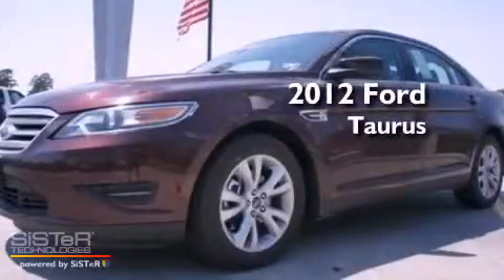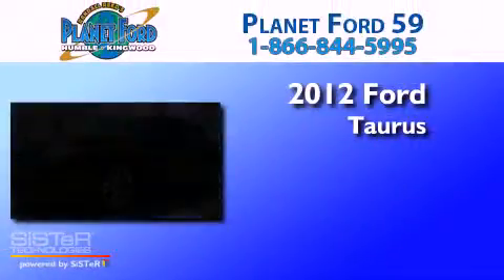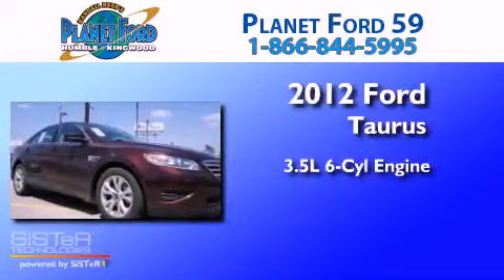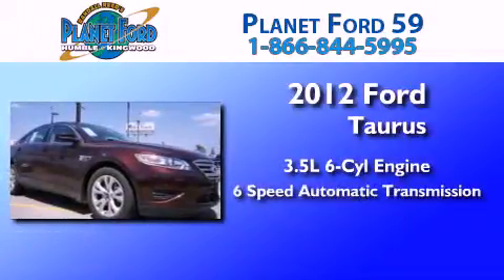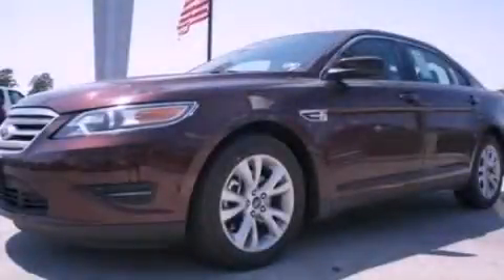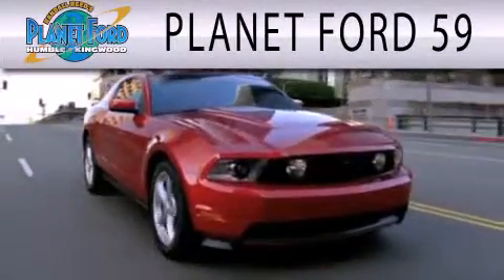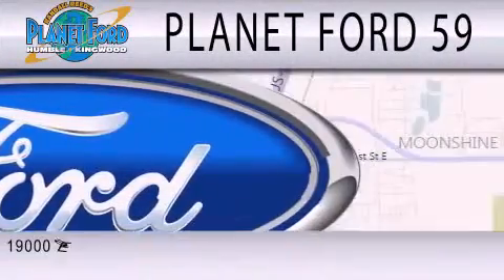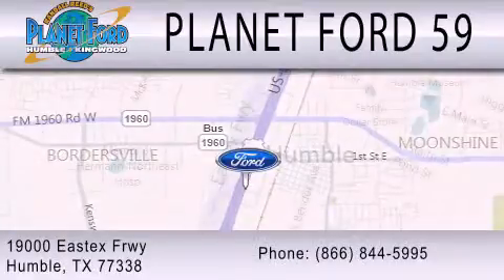2012 FORD TAURUS Humble TX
Year : 2012
 Make : FORD
 Model : TAURUS
 Engine : 3.5L V6
 Trans . : AUTO 6SPD
 Exterior : CINNAMON METALLIC

 Stock : C4701